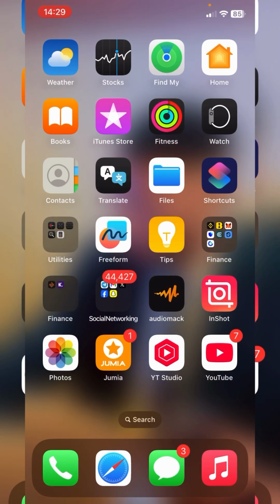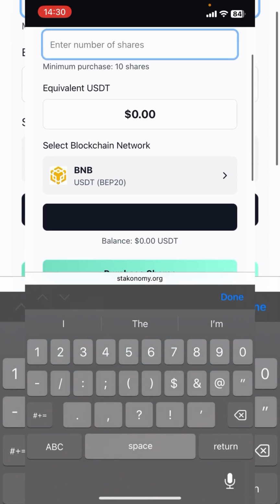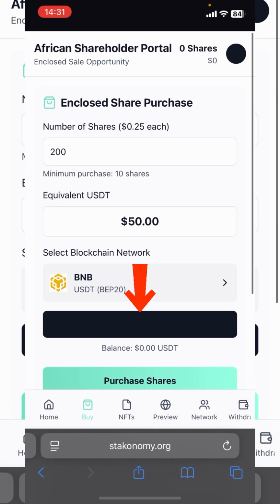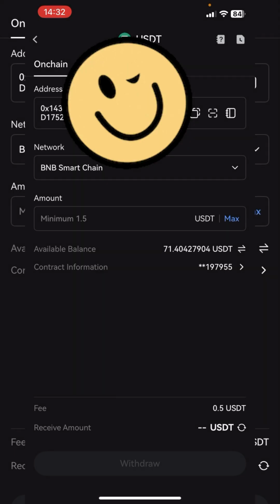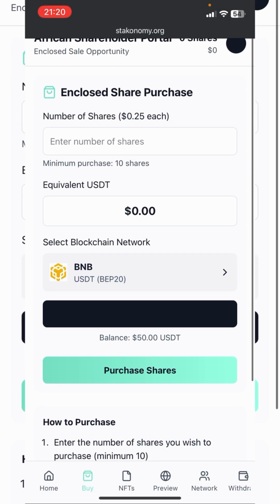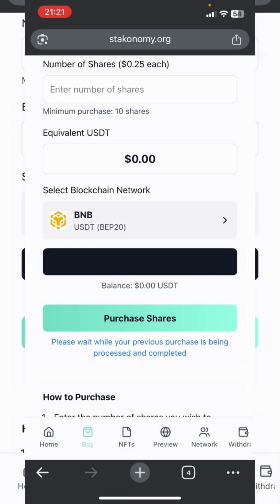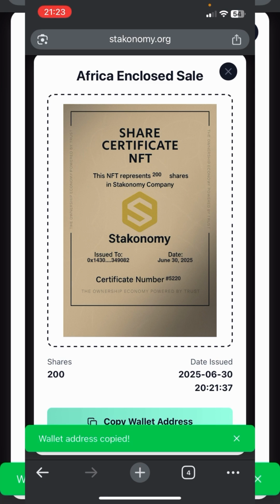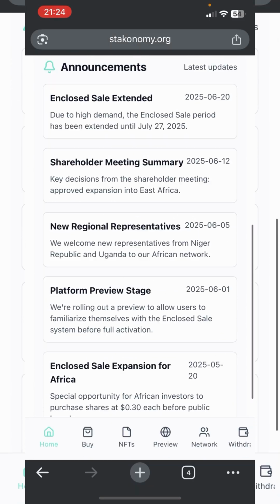HOW TO DEPOSIT AND PURCHASE STAKONOMY SHARES (LIVE DEMO)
THIS IS A VERY SIMPLE AND “DO IT YOURSELF”VIDEO ON HOW TO DEPOSIT FUNDS IN YOUR STAKONOMY ACCOUNT(S) AND BUY THE STAKONOMY SHARES.

STAKONOMY is one of the Biggest Multi-Chain Blockchain Protocol systems that is tailoring its system to provide more opportunities for Africa's citizens to participate in the global economy. They are modifying and balancing their platform to obtain operational licenses across the continent, creating a perfect system designed specifically for African markets.

A YOUTUBE VIDEO LINK ON HOW TO REGISTER AN ACCOUNT ON STAKONOMY

Company’s Revenue Allocation:
Shareholder Dividends
45%
Protocol Development
25%
Marketing/Growth
15%
Legal/Compliance
10%
Buyback Reserve
5%
Shareholder Privileges

Financial Rights:
Daily dividends (0.12%)
$0.25 weekly appreciation
8-15% APY staking
Governance Power
Protocol parameter votes
Treasury allocation
Board elections
Network Benefits
Priority features
Reduced fees
Early LP access

JOIN OUR CRYPTO UPDATES COMMUNITY

© WHATSAPP COMMUNITY LINK (ABILITY TV)